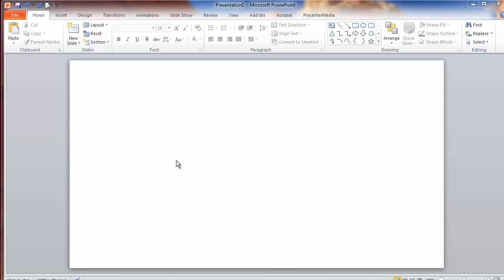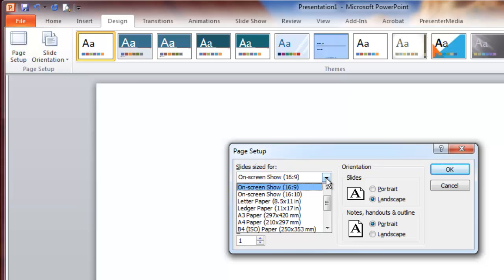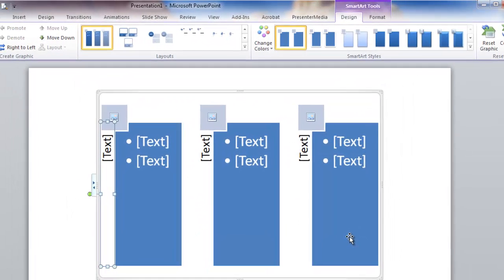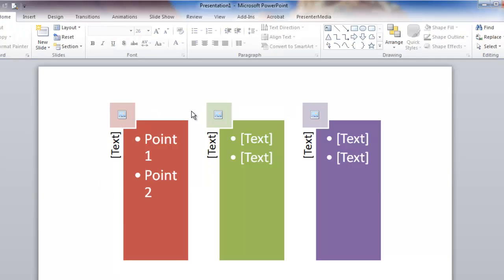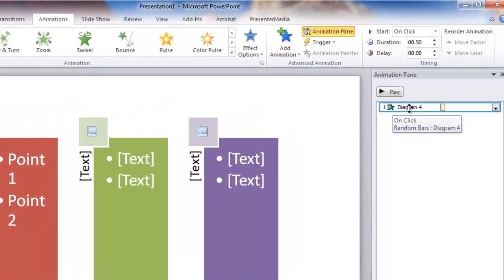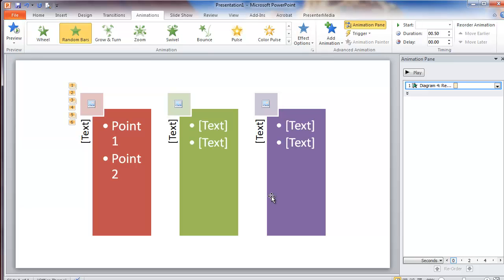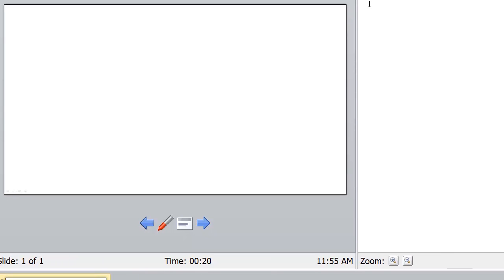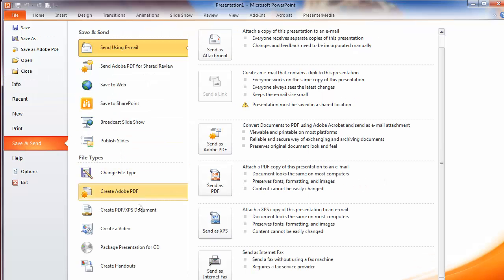How to Animate Smart Art Graphics in PowerPoint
In this video I show you how you can animate your Smart Art graphics in Microsoft PowerPoint to make them far more interesting and engaging for presentations and video.

You can learn how I actually insert audio and record my slides as video in this tutorial: